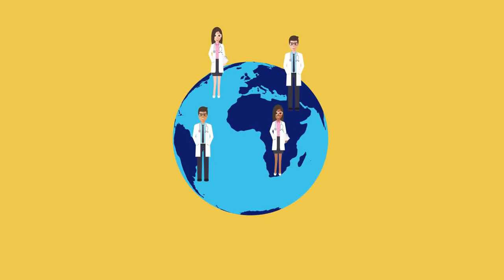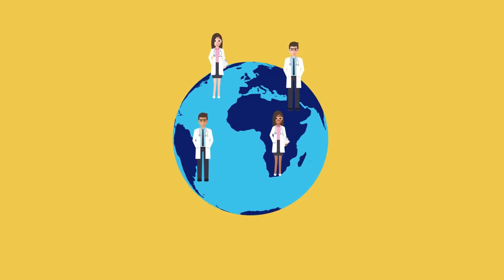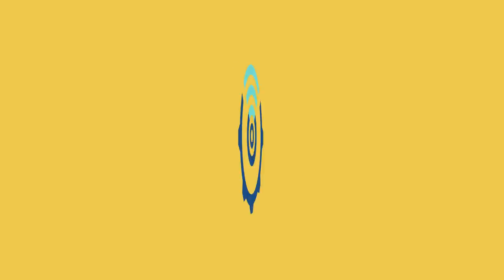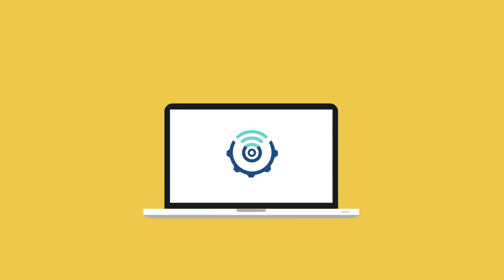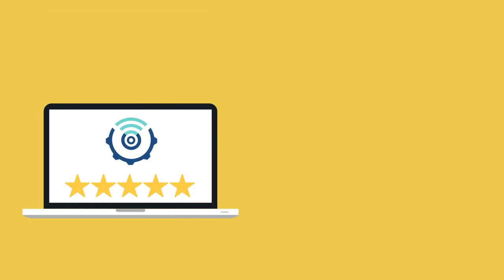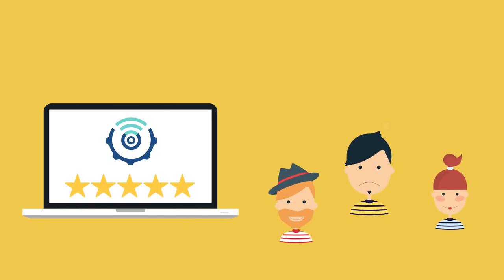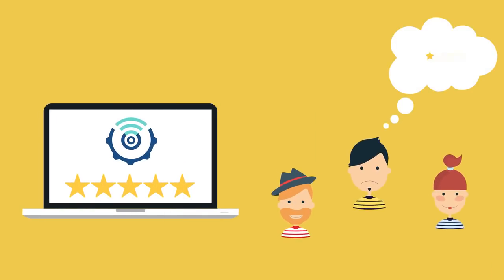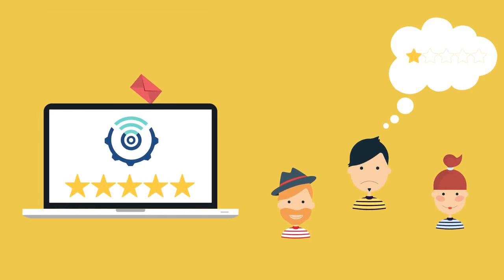Online Reputation Management Tool for Doctors & Hospitals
As a doctor, you need to take extra care of your online reputation. You deal with a target segment that’s very sensitive and cautious when selecting a new doctor. One bad review from an unhappy patient can have a harsh effect on your online reputation.

According to recent surveys, more than 50% of social media users are searching for information about a specific healthcare professional. You don’t want to scare them away with bad reviews. One of the best healthcare marketing strategies is to intercept the patients before they post anything negative about you online and to resolve the issue then and their. That’s where RepuGen comes into the picture.

RepuGen is an online reputation management software for doctors and physicians that notifies you immediately when a patient is dissatisfied with their experience.  This way, you have a chance to get in touch with the patient and address the issue before anything negative about you is posted online.